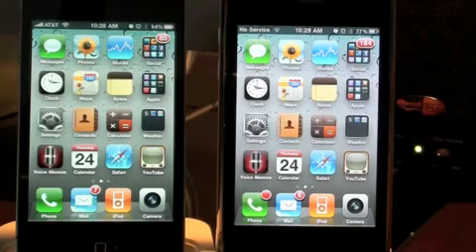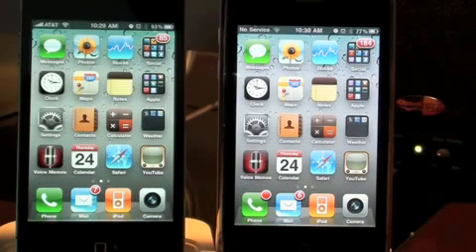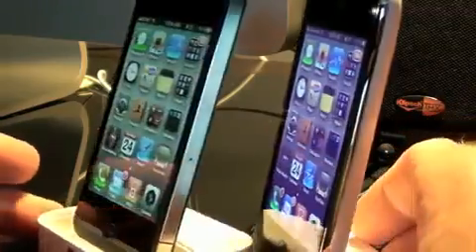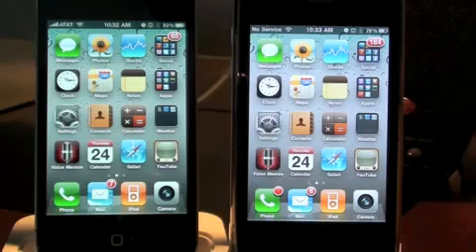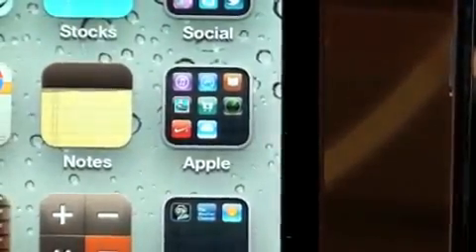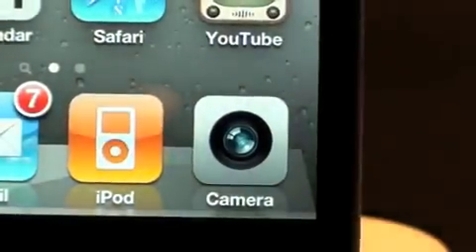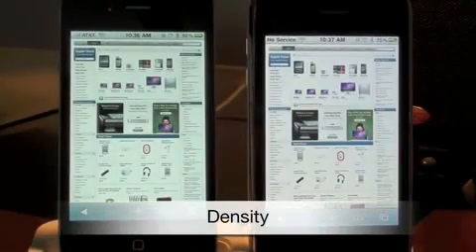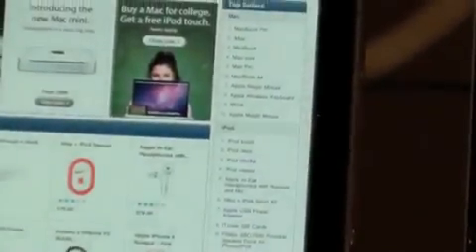Apple iPhone 4 Retina Display vs 3GS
new technology,
technology,
technology news,
inormation technology,
communication technology,
smart technologies,
assistive technology,
cool technology,
computer technology,
mobile technology,
telephone technology